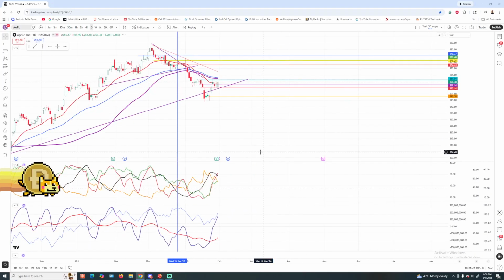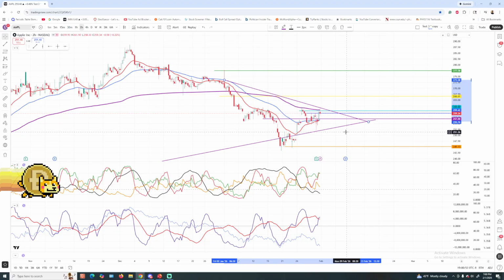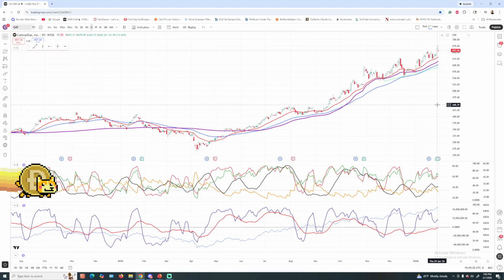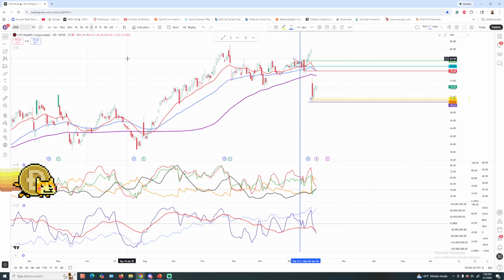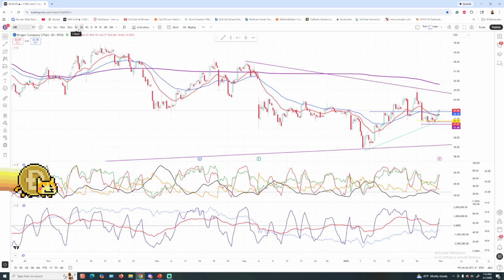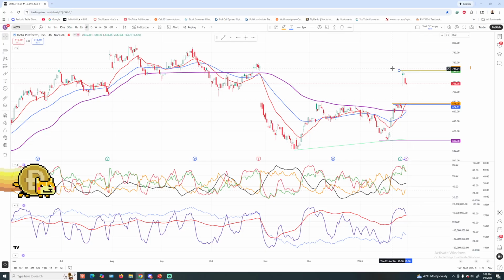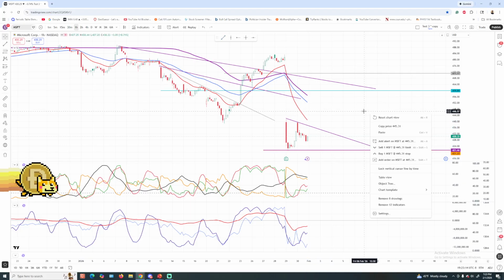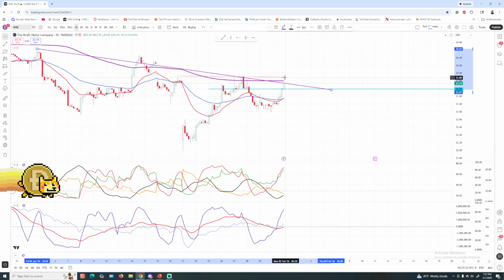Watchlist For FEB 1 2026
Watchlist
$AAPL
$GOOGL
$INTC
$CAT
$CVS
$HPQ
$KR
$MA
$META
$MO
$MSFT
$TSLA
$UPS
$KHC